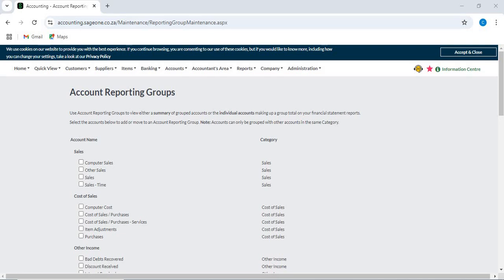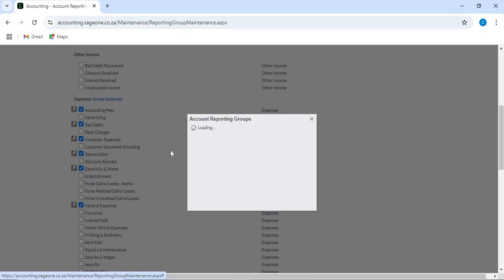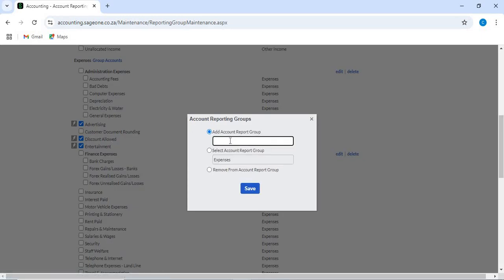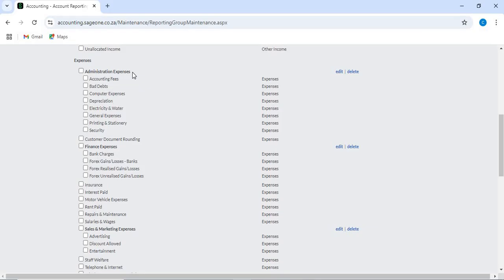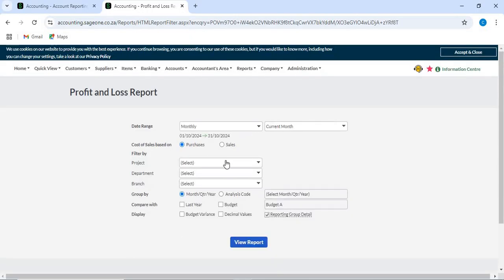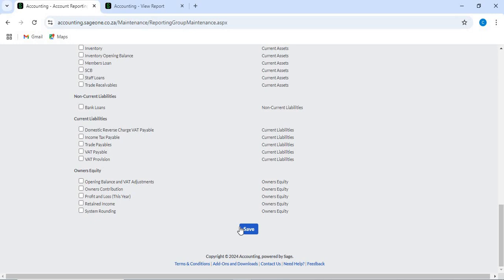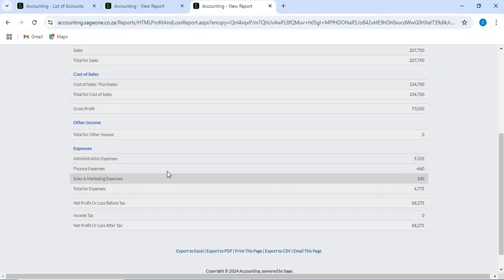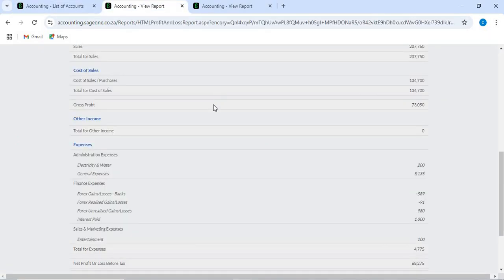Account Reporting Groups Expert Discussion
Account Reporting Groups in Sage Business Cloud Accounting are essential for organizing and categorizing accounts into meaningful groups for reporting and analysis. This feature enhances the clarity and precision of financial reports, allowing businesses to structure their financial data in a way that aligns with their operational needs and compliance requirements.

Key Features:
Account Classification: Reporting groups allow users to organize accounts under predefined or custom categories, such as Assets, Liabilities, Income, and Expenses. This classification helps in generating reports that are both intuitive and compliant with accounting standards.
Hierarchical Structure: Users can set up a hierarchy within the reporting groups to create parent and sub-group relationships, making it easier to drill down into specific areas of financial performance.
Customizable Groupings: Sage Business Cloud Accounting offers flexibility by allowing businesses to create custom reporting groups tailored to their unique financial structure. This is particularly useful for businesses with complex reporting needs.
Consistent Reporting: Once set up, these groups ensure consistency across all financial reports, such as the Balance Sheet, Profit & Loss Statement, and Cash Flow reports, providing a uniform view of the company's financial position.
Benefits:
Improved Financial Clarity: By grouping related accounts, businesses can generate reports that are easier to interpret, offering clearer insights into financial health and performance.
Streamlined Reporting Process: Instead of manually adjusting accounts for each report, reporting groups automate and standardize the process, saving time and reducing the chance of errors.
Enhanced Decision-Making: With organized and categorized financial data, management can make more informed decisions based on precise reports tailored to business needs.
Simplified Compliance: Reporting groups make it easier to meet accounting standards and regulatory requirements by ensuring that accounts are accurately categorized and reported.
Flexible Reporting: Users can easily generate different types of reports, focusing on specific areas like departmental expenses or project-based income, by leveraging the structured reporting groups.
The Account Reporting Groups feature in Sage Business Cloud Accounting is a powerful tool for businesses seeking to enhance the organization and accuracy of their financial reporting, while simplifying compliance and improving financial insight across their operations.